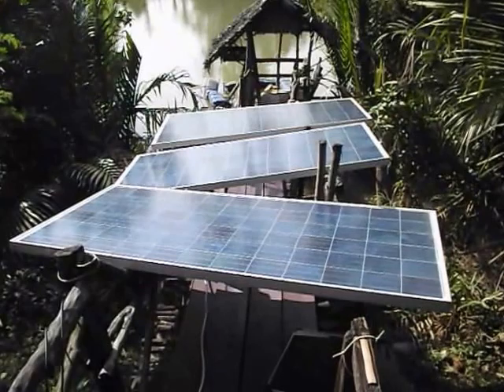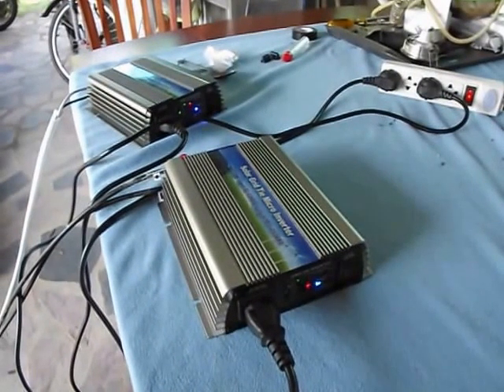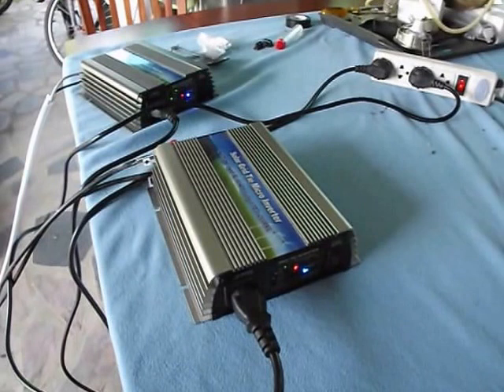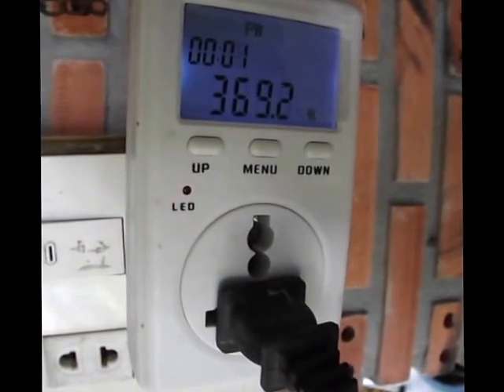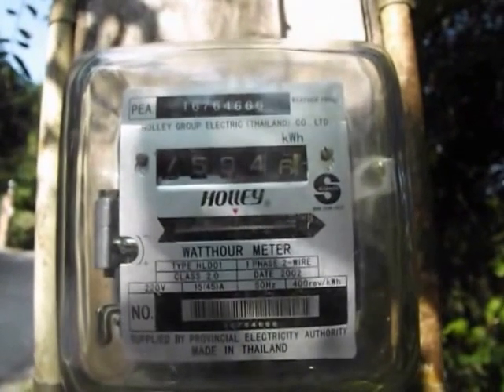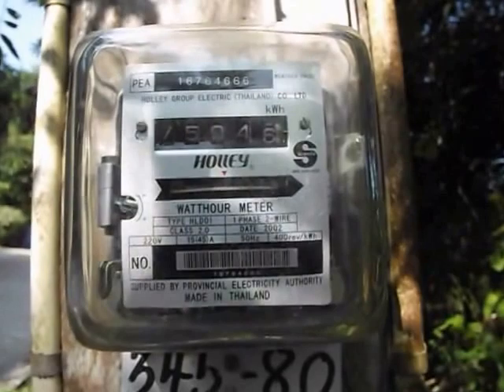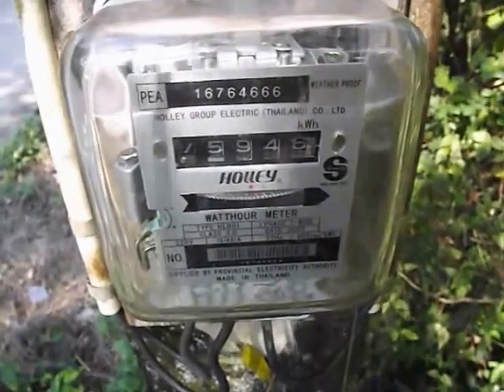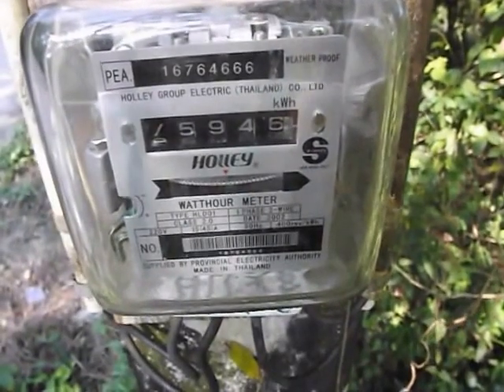Electric power Vs Solar Power, My meter goes backwards, via a Solar Grid Tie inverter from China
My Solar grid tie inverters Just arrived, so i wanted to test them out, 3 pm not optimal sunlight but enough. I am using small solar grid tie inverters, with 3 x 285watt panels. It is soon to be mounted on the roof, I wanted to test the system and see if my electric meter will go backwards! Sure enough it does, and then goes forwards when i turn off the solar as you see in the video. Then, the final clip at the end shows it spinning fast forward as i have all the appliances on in the house and then turn them off. It begins slowing and then i turn on the solar and the meter again goes backwards. If i add more solar panels i will get it to go faster and i already have tried adjusting the angle and got 20 more watts in the 3 pm winter sun.  You can see it producing around 365 watts in 3 pm sun at the off angle. Wait till i install them properly. Thanks for checking my video out!